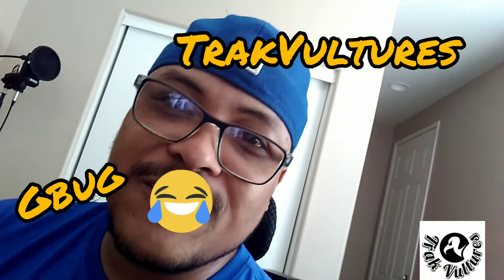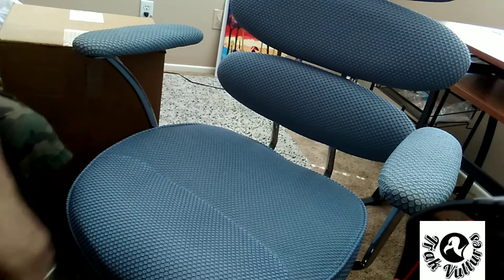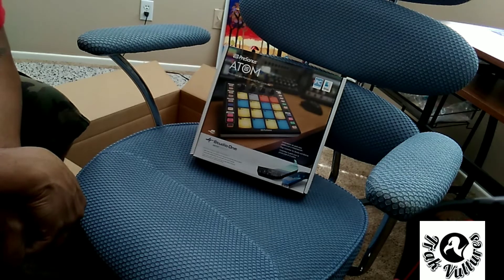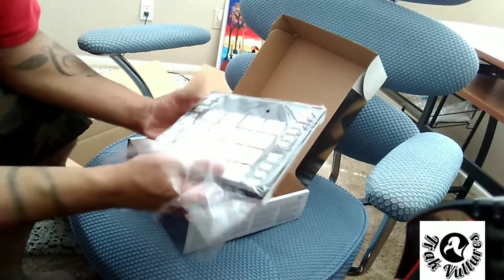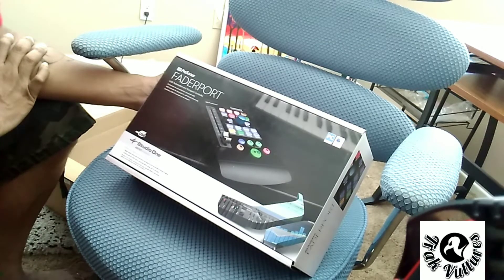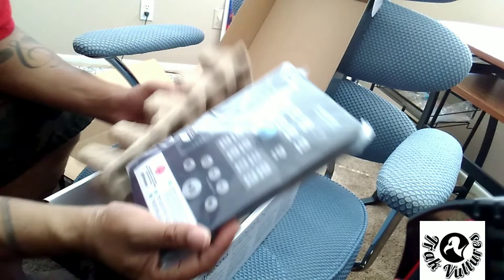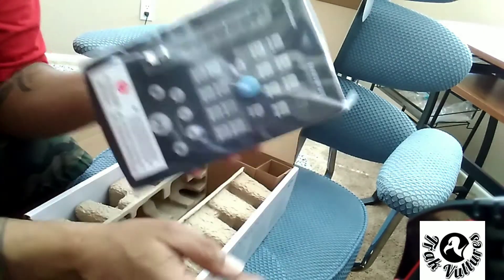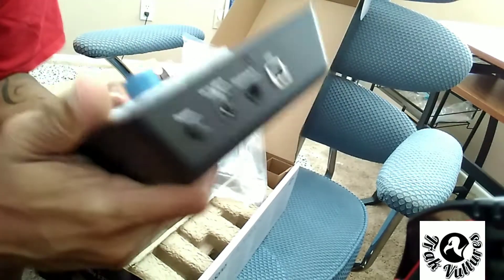Top Secret Unboxing Presonus ATOM and Faderport V2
Unboxing presonus Atom and presonus Faderport V2

TrakVultures.wixsite.com/TrakVultures

Musician: Jef

Shipwrek

Zookeepers